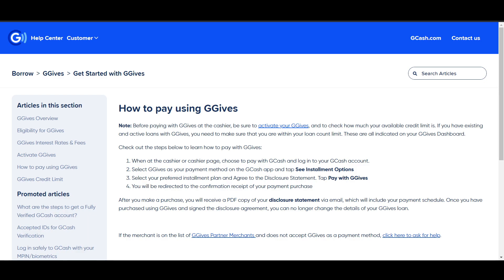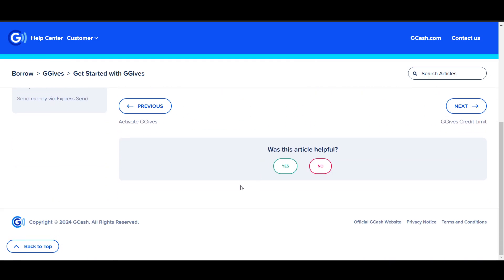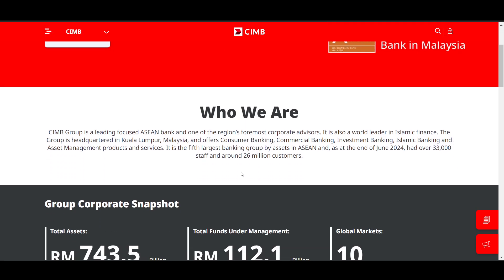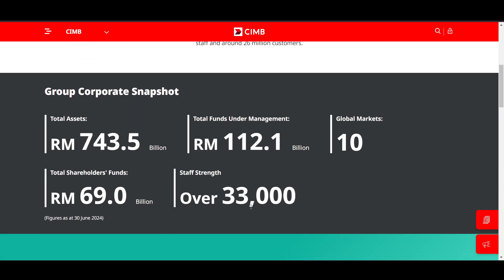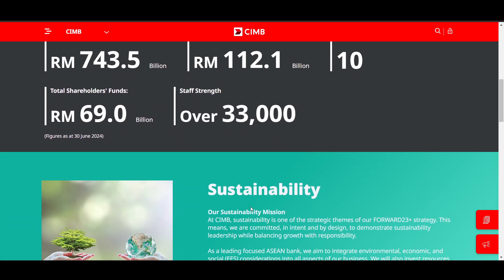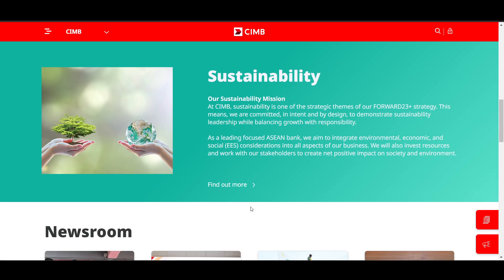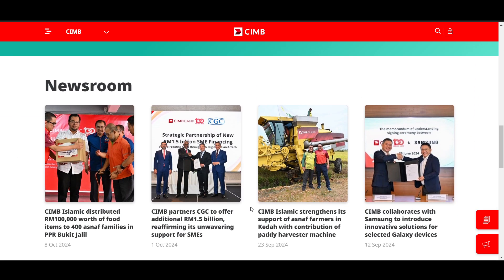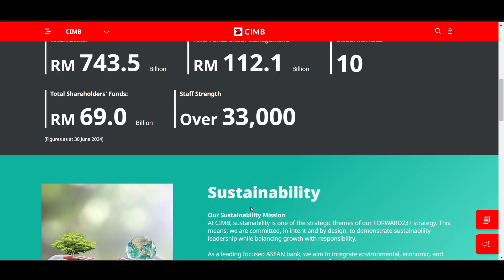How To Convert GGives To CIMB Bank BEST WAY